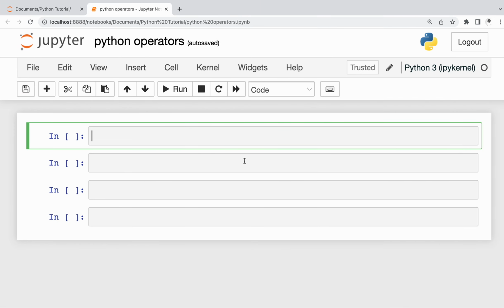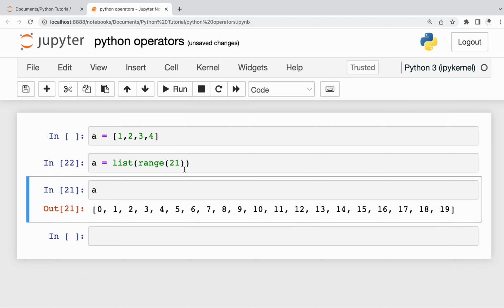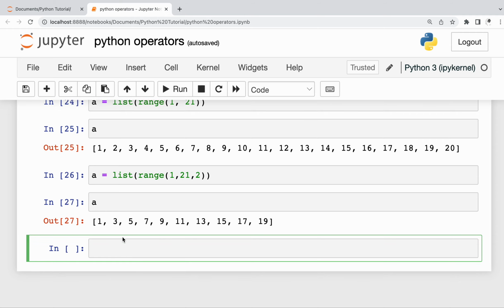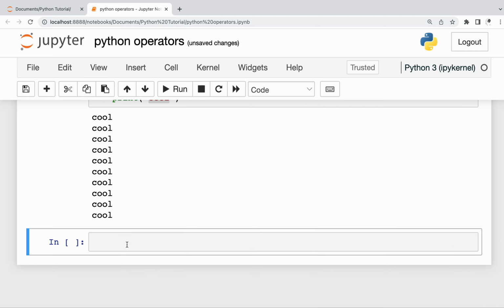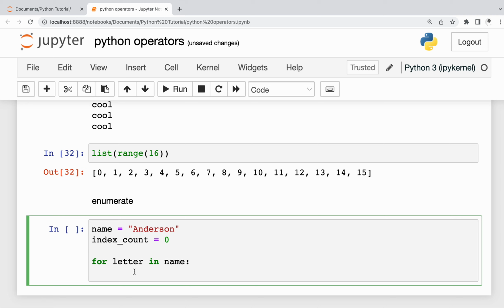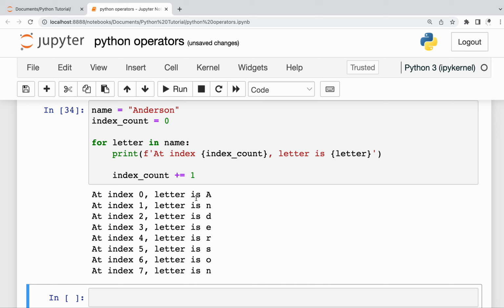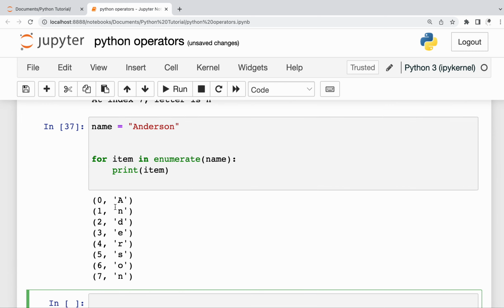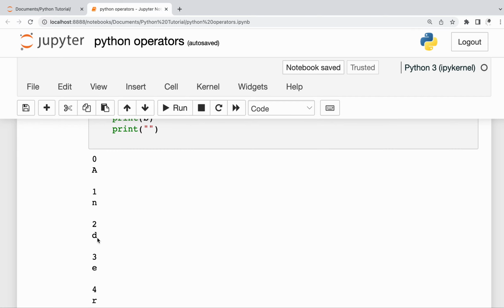Python Tutorial for Beginners -31- range enumerate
Showed how to use the Range and Enumerate operator.